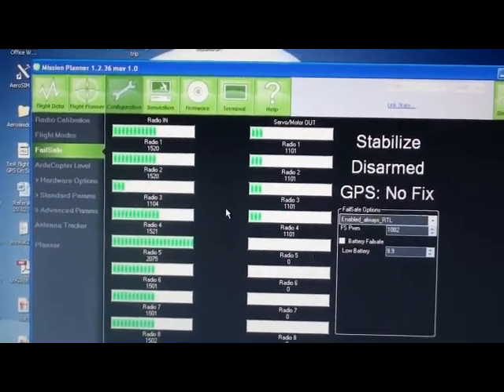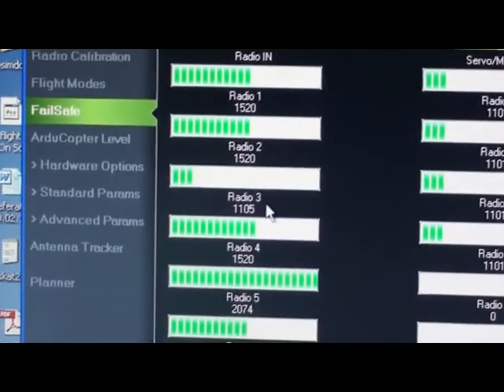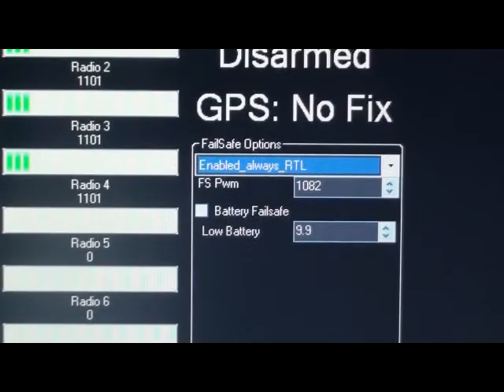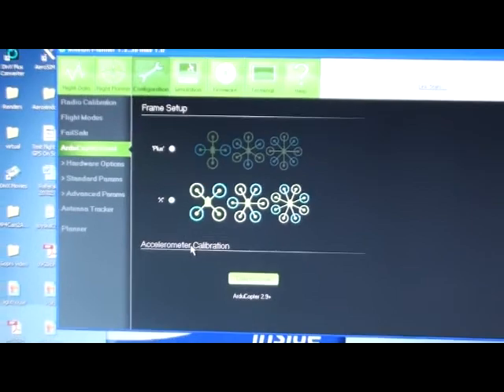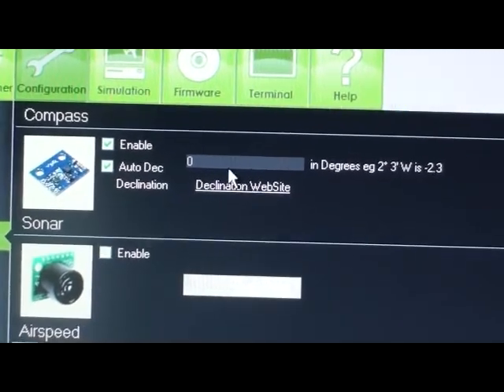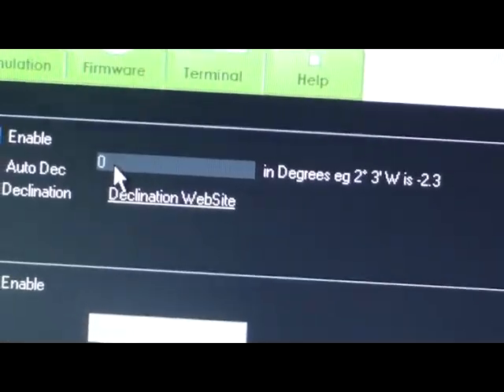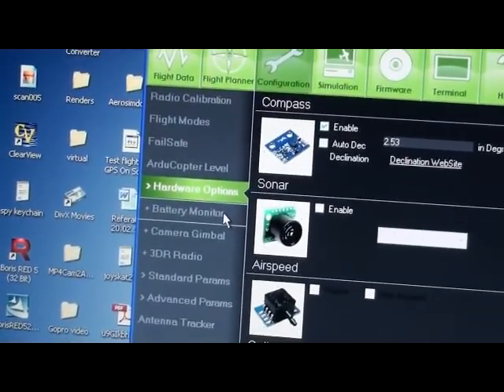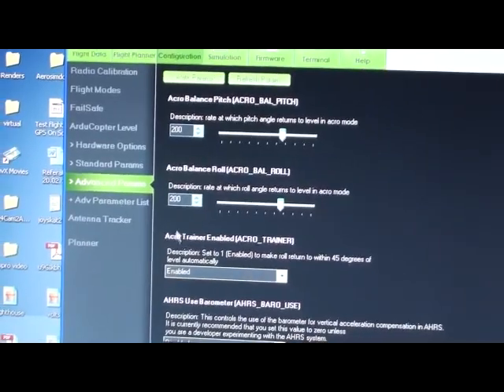APM 2.5 Ardupilot controller- setup guide 4 of 4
You can buy the flight controller with compass

setup guide 4
When a throttle failsafe is triggered one of the following will happen:
Disarm motors - if you are in stabilize or acro mode and your throttle is zero
RTL - if you have a GPS lock and are at least 2 meters from your home position
LAND - if you have no GPS lock or are within 2 meters of home when the failsafe triggers
Continue with the mission - if you are in AUTO mode and have set the FS_THR_ENABLE parameter to "2".